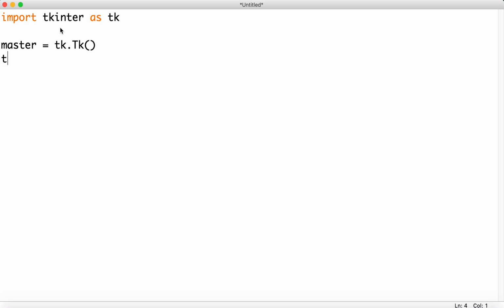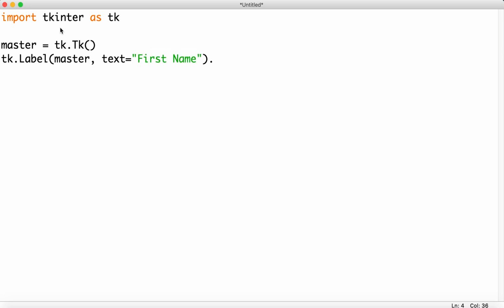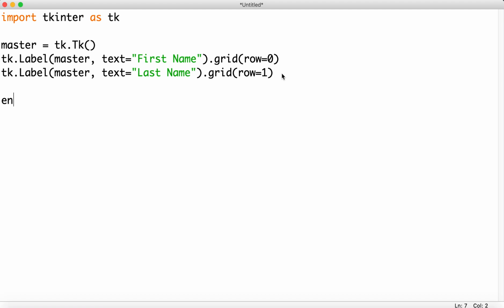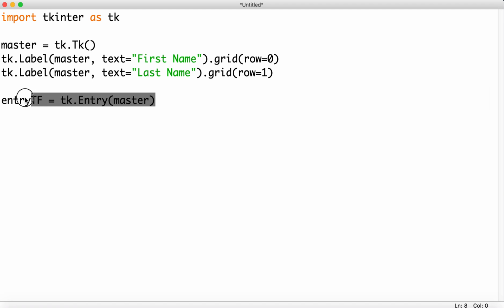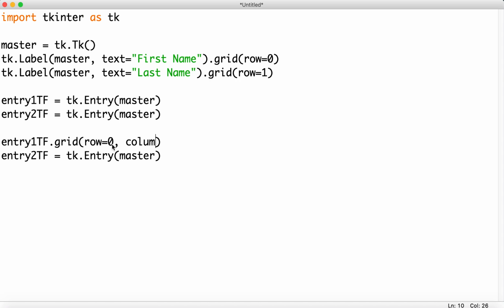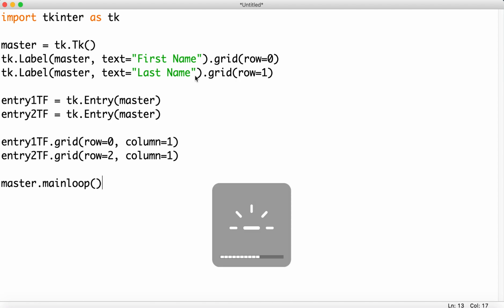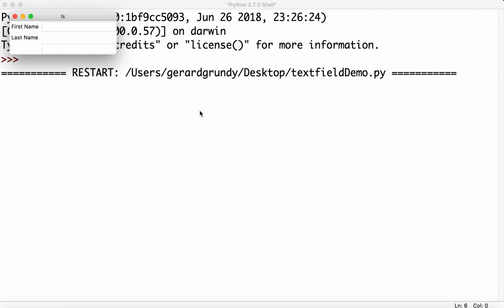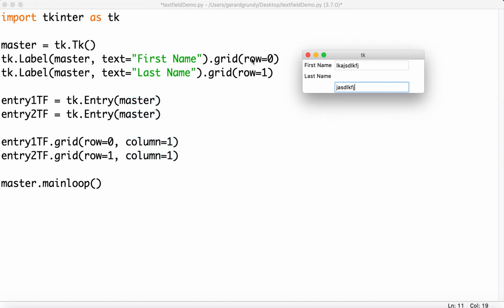PythonDay 37 TextField Demo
Python Day 37 TextField Challenge
- Make a Text Field UI that allows you to type your first and last name